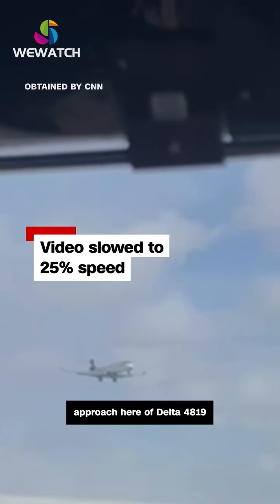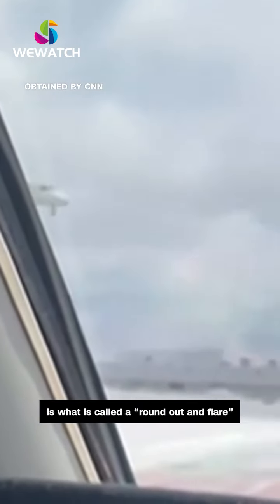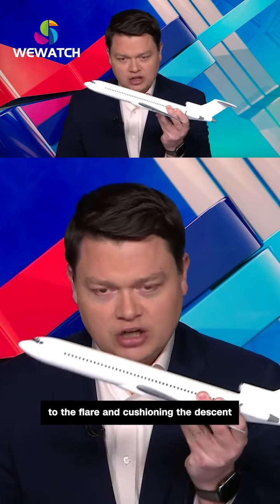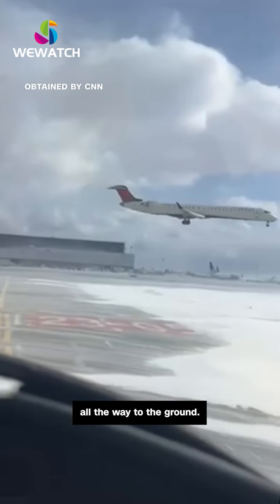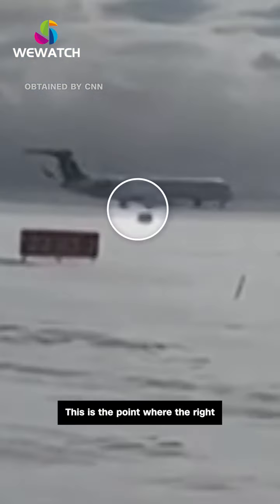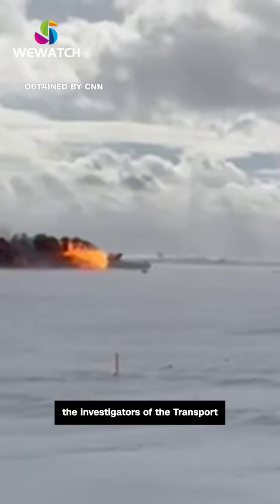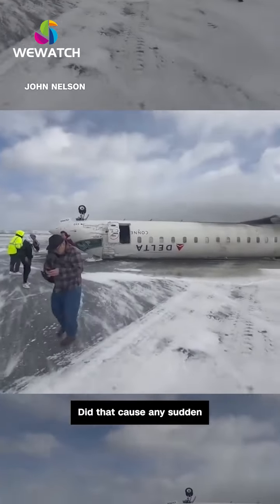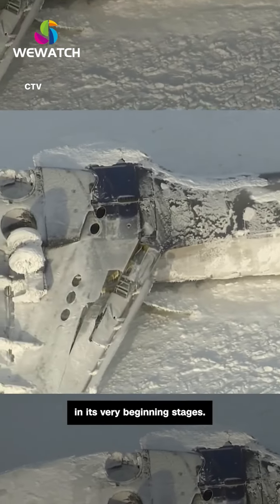News | Why did a Delta Air Lines flight crash at Toronto Pearson International Airport? | CNN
Why did a Delta Air Lines flight crash at Toronto Pearson International Airport? CNN's Pete Muntean analyzes video of the flight landing and highlights a key issue that may have contributed to the accident.